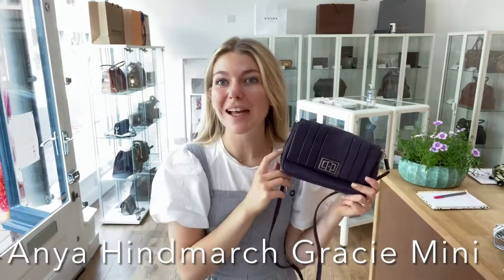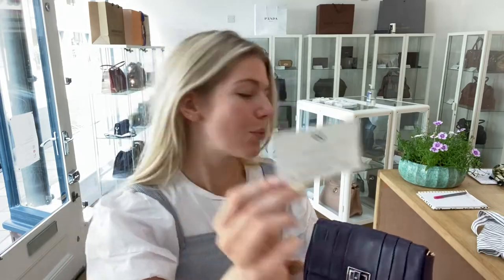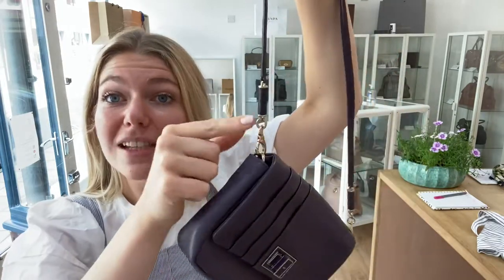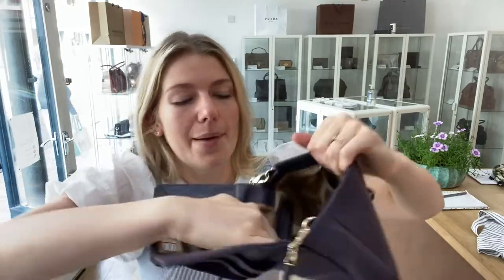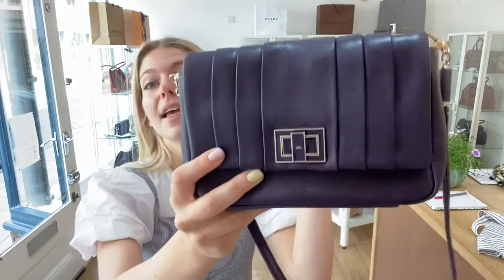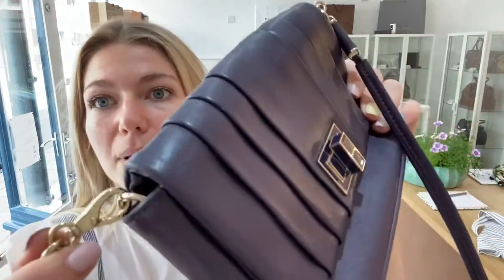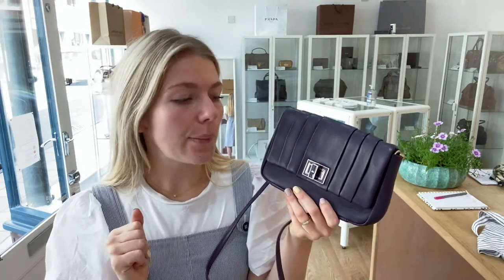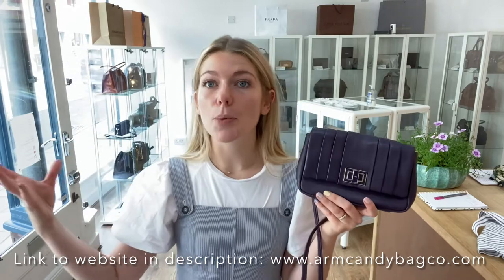Anya Hindmarch Mini Gracie Bag Review